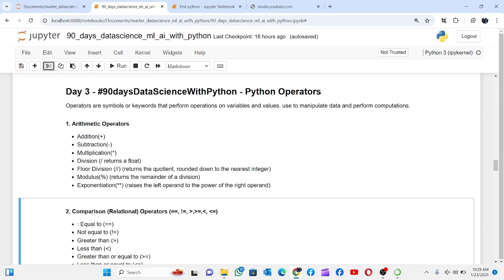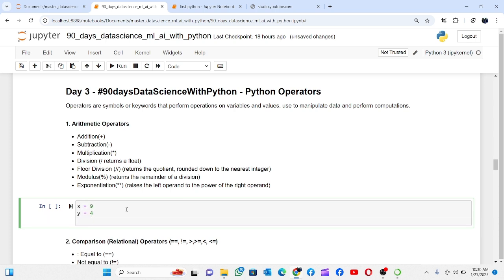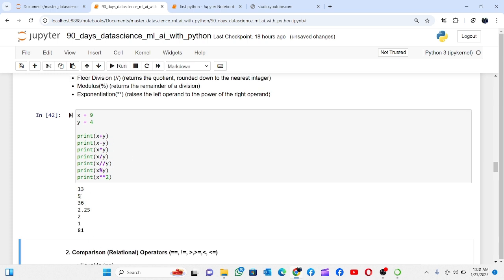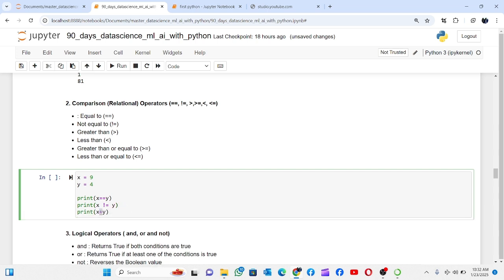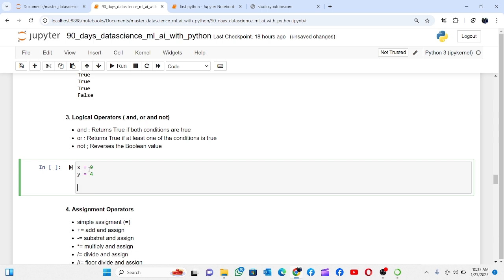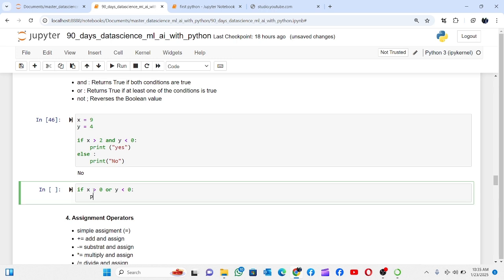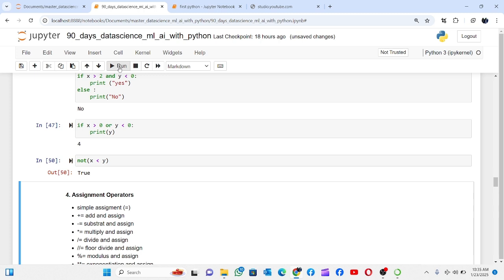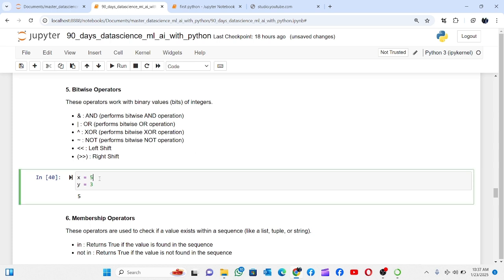Master Python Operators in 10 Minutes! 🚀 | Learn Python Basics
In this quick tutorial, we’ll break down Python Operators in just 10 minutes! 🐍 Whether you're new to programming or brushing up on your skills, we’ll cover arithmetic, comparison, logical, and assignment operators, giving you the tools to write more efficient Python code.

By the end of this video, you'll understand how to perform basic operations in Python and apply them in your own projects. Let’s get started! 💻